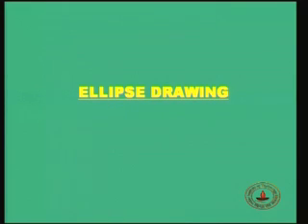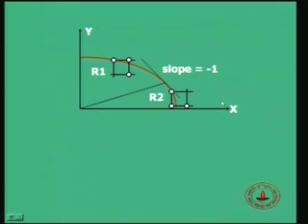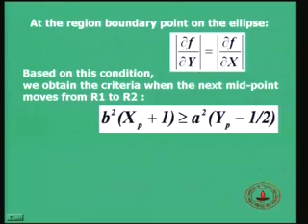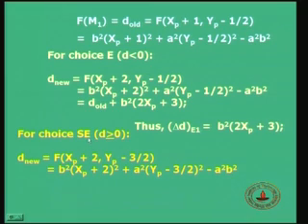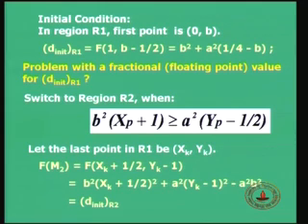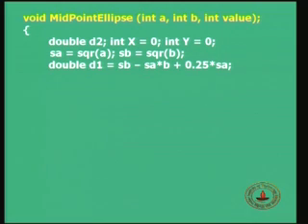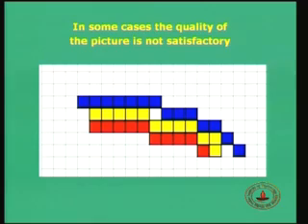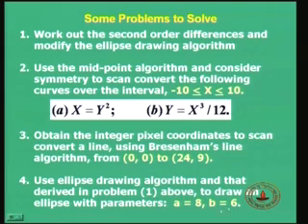Lecture 17 Scan Converting Lines, Circles and Ellipses